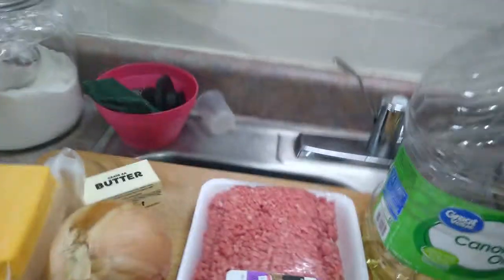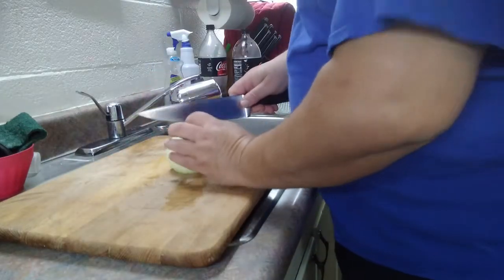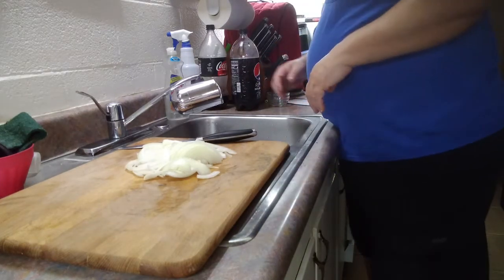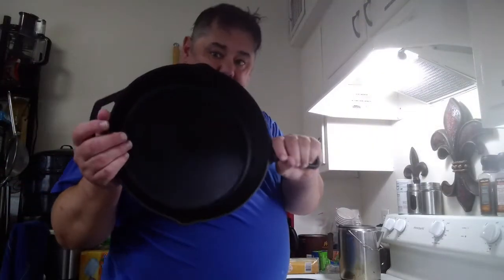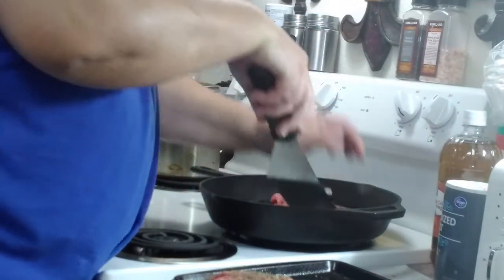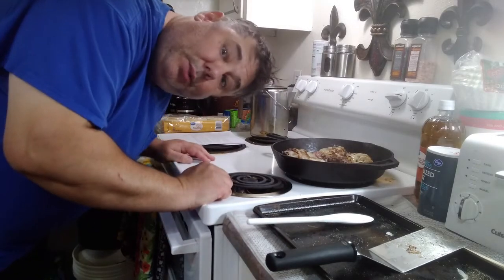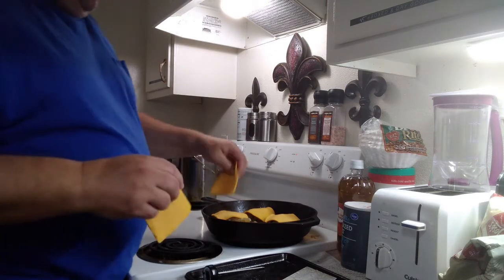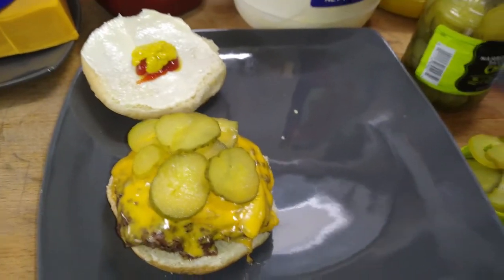Oklahoma Onion Burgers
There's nothing like a good hamburger from time to time.  I found this recipe online and thought it looked interesting, so I decided to give it a try,  This hamburger is AWESOME!!!  It reminds me of the old time diner fare.

Oklahoma Fried Onion Burgers Recipe

Ingredients

1 lb of ground beef.
1 x large onion, peeled, chopped in halves and thinly sliced.
1 x tablespoon of butter.
1 x tablespoon of vegetable oil (Or preferred frying oil).
4-8 slices of American cheese (Or preferred cheese slices).
Mayo, mustard and sliced pickles. Added when serving.
4 x hamburger buns, lightly toasted.

Instructions

Using a bowl, combine the onion slices and 1 teaspoon of salt in a bowl and toss to combine.
Move the onions into a colander and let sit for approx 30 minutes, tossing occasionally to allow them to sweat.
Transfer the onions to a clean dish towel, gather the edges together and squeeze out as much liquid as you can from the onions. Do this over a large bowl or sink as the onions will have a fair amount of liquid in them.
Divide the onions into 4 separate mounds on a rimmed baking sheet.
Form the ground beef into 4 lightly packed balls.
Place the ground beef balls onto the top of the onion mounds and flatten the beef firmly (use your palm) so the onion combines to one side of the beef.
The patties should measure approx 4 inches in diameter. For kid’s burger patties, you can make smaller versions.
Season the beef generously with salt and pepper.
Melt the butter with the frying oil in a 12-inch skillet over medium heat.
Using a large spatula, move the patties onto the skillet, onion side down. Cook for around 6-8 minutes, until the onions begin to turn a nice golden brown color and begin to crisp around the edges.
Flip the burgers over, then increase the heat to high and cook until well browned on the second side, approx 2 minutes.
For toppings, add 1 or 2 slices of cheese to each burger and allow to melt.
Add mayo, mustard, and pickles to the top buns, then place each burger on a bottom buns.
Serve while hot and enjoy!

Recipe Notes

The classic version of this Oklahoma fried onion burgers recipe will always be the best. However, if you do want to add further flavors to your burger. You can mix, mayo, BBQ sauce, and mustard to create a unique burger sauce that will taste delicious.

The sliced onions can be stored once sweated for 30 minutes with salt for a few days, which makes this recipe ideal if you are trying to plan family meals.

Check out the links below to get canning supplies and such.  Purchasing thru these links does not increase the price.  It helps me as a video creator, because I make a commission on the sale.  So you can give all the funds to the corporation, or you can help out the video creator.  :-)

Water Bath Canner

Presto Pressure Canner

Ball Secure Jar Lifter

Norpro Canning Kit

Food Saver Jar Sealer for dry canning

Food Saver Machine